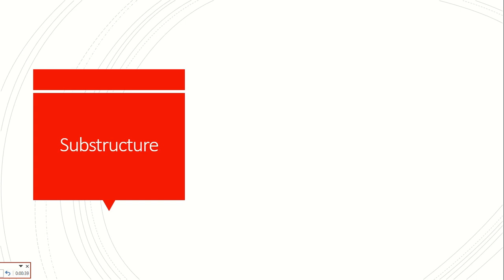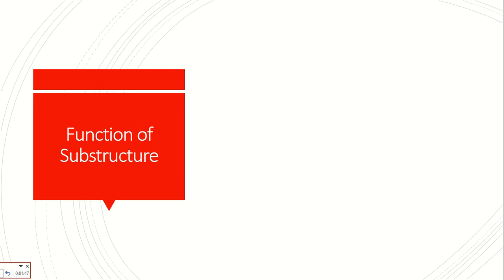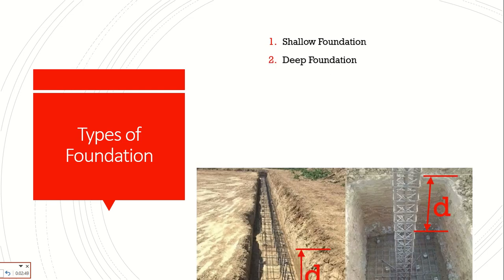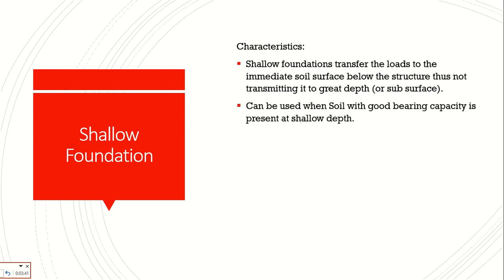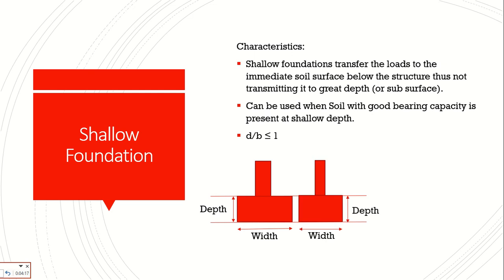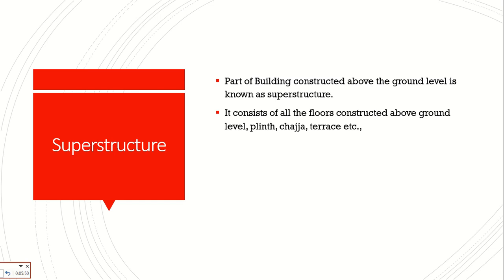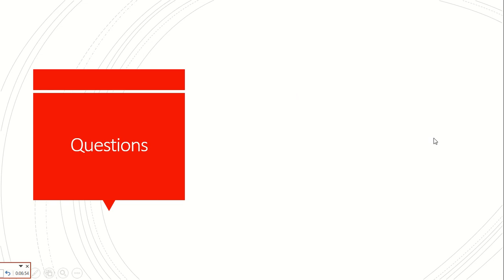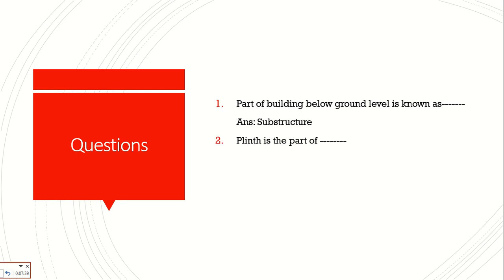BT&AP_Unit 1 superstructure and substructure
Substructure and Superstructure is discussed with foundation